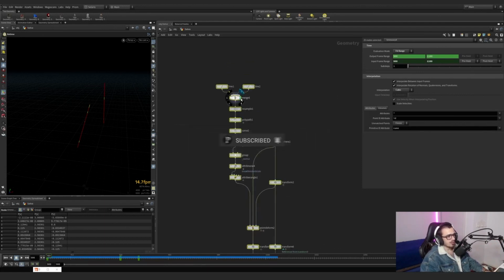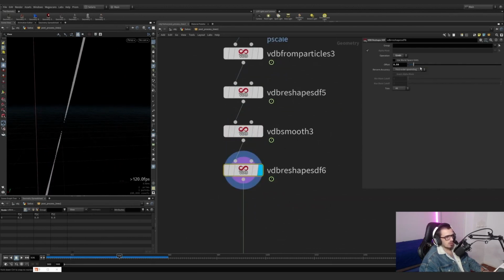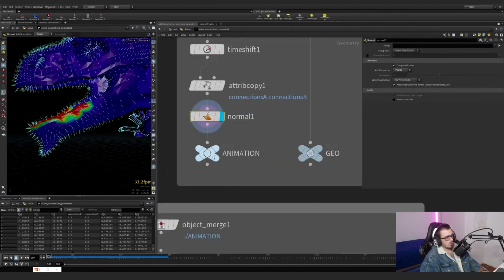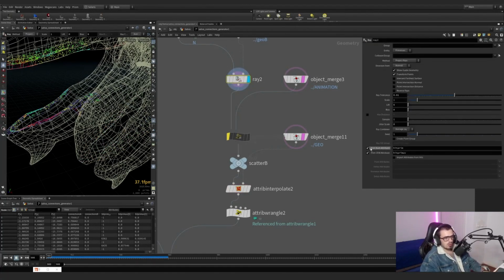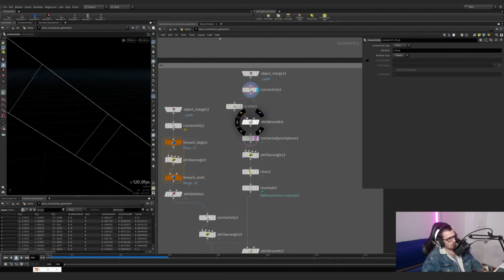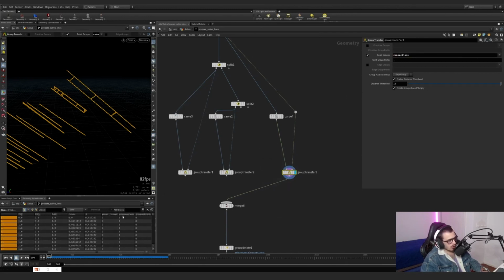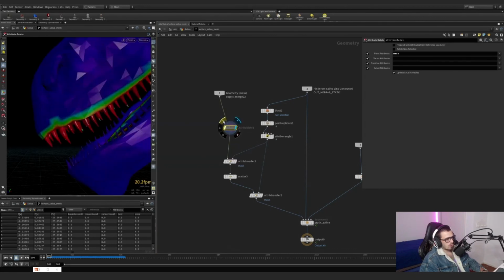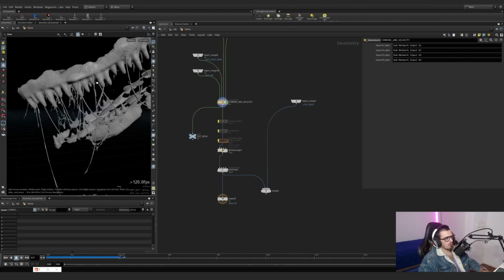Houdini Tutorial : Create Realistic Saliva!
♥ Community Links ♥